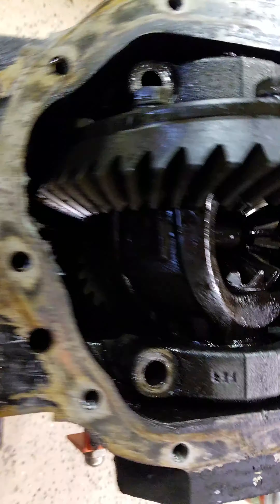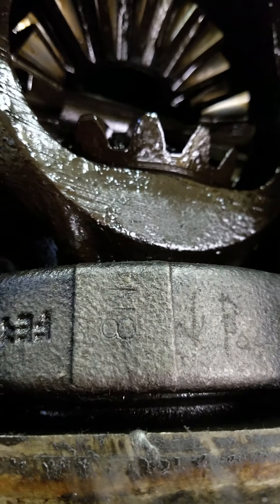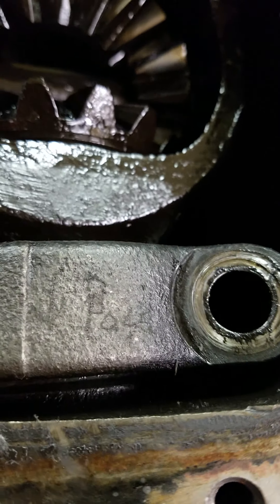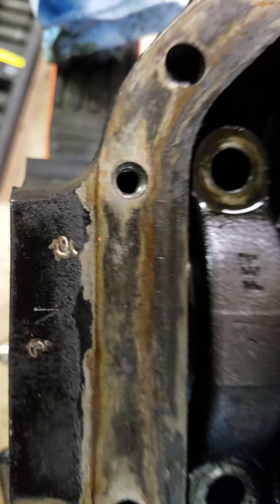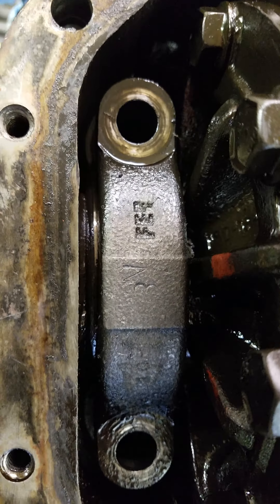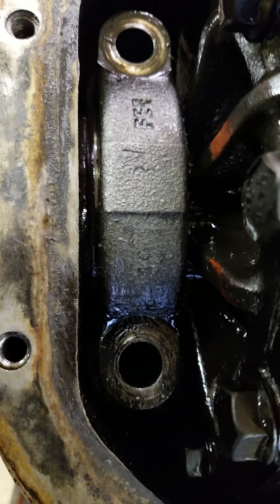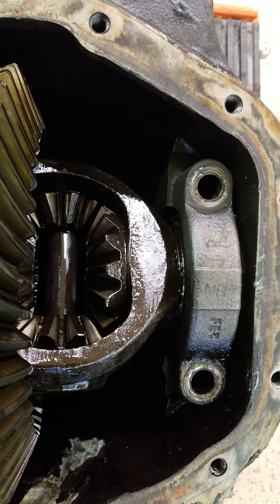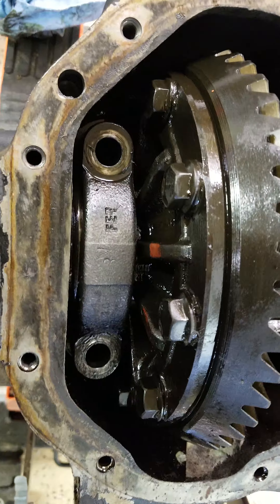Disassembly Three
1986 Jaguar XJ6 Rear End.
ERA Cobra Project